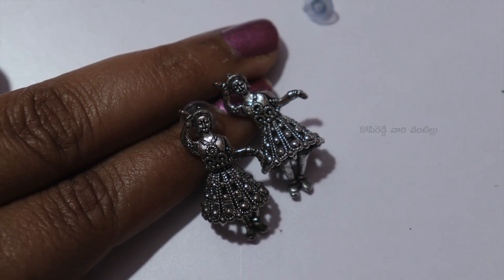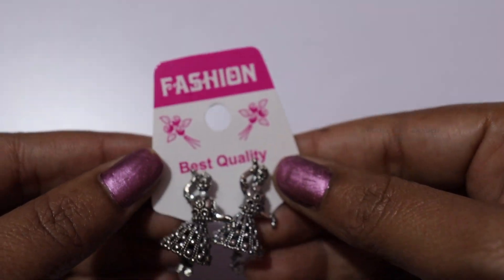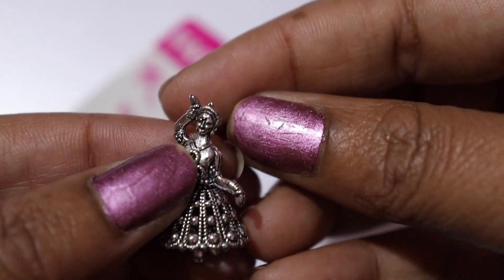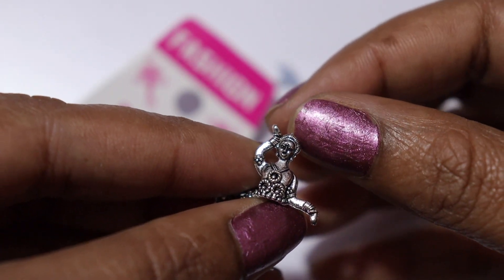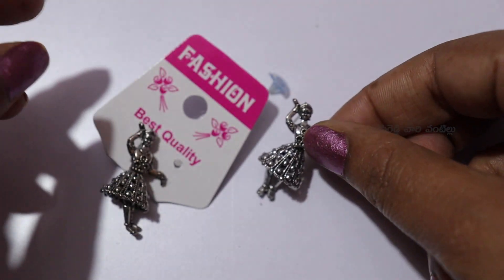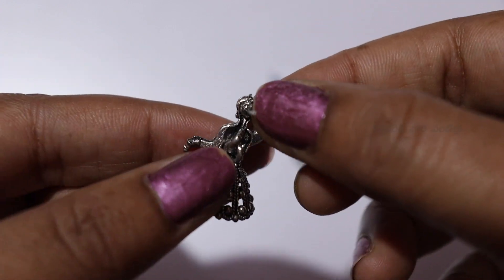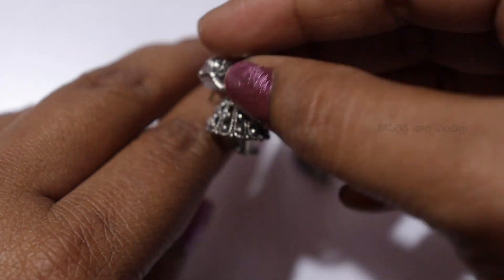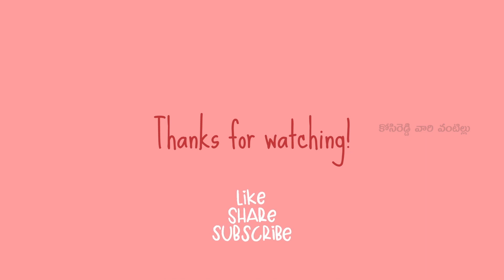Design#Oxidised#Traditional#Jhumki#Earring for#Women Unboxing & Review || in Telugu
హాయ్ ఫ్రెండ్స్ ఈ రోజు Dancing Doll Design#Oxidised#Traditional#Jhumki#Earring for#Women || Unboxing & Review || in Telugu || చూద్దాం. ఈ వీడియో మీకు నచ్చినట్లయితే లైక్, షేర్ మరియు ఛానల్ ని సబ్స్క్రయిబ్ చేసుకోండి . ధన్యవాదములు

My Gear:-

Macbook Air
Mobile Android
Mobile IOS
Extenal HDD
External SSD
Office 365
Canon 200D Mark II Camera
Canon 50 mm Lens
Canon 40 mm Lens
Canon EF-S 10-18MM
Adofys Camera Flexible Tripod
Transcend USB 3.0 Card Reader
UV Filters for Camera Lens
SanDisk 64GB Memory Card
Boya Mic
Realme Earphones
TP-Link UH400 4-Port USB Hub
mDp to HDMI cable
TP-LINK Bluetooth 4.0
Netgear Router

Kitchen Products:-
Clay Pots Unglazed (Red)
Clay Pots Unglazed (Black)
Handy Juicer
Non-Stick Dosa Tawa
Cello Glass Baking Dish
Hawkins Stewpot 5Ltrs
Small Spoon Sets
Non-Stick Spatula Set
Cake Mould Set
Oil Bottle Set
Ceramic Large Bowl
Pigeon Chopper
Mortar and Pestle
Egg Beater
Glass Jars 12Pcs
Silicone Cooking Tongs

Small Photo Studio Light Box
Philips T-bulb 12 Watt
Philips T-bulb 30 Watt
Hex Dumbbell
Hit Racquet
Bosch Washing Machine
Bosch Washing Machine Cover